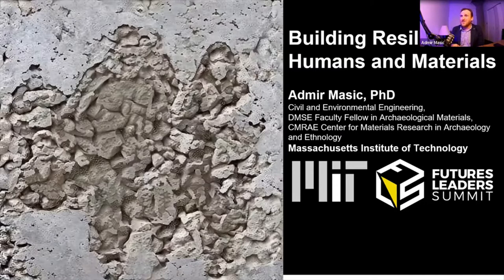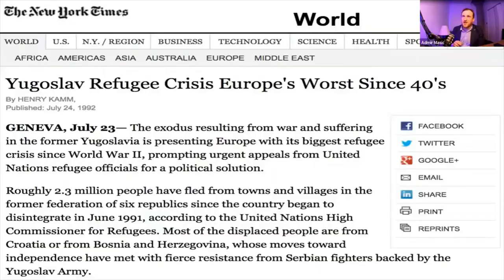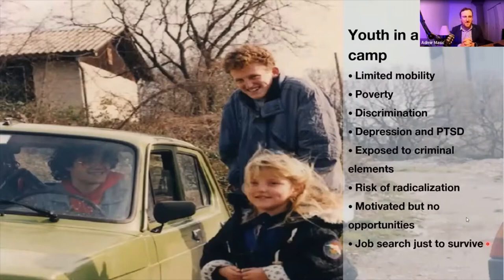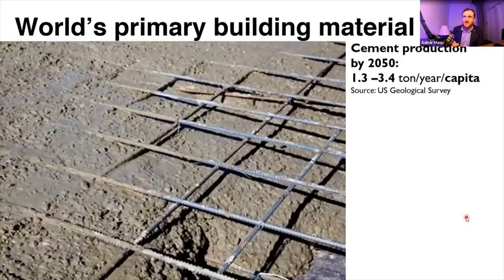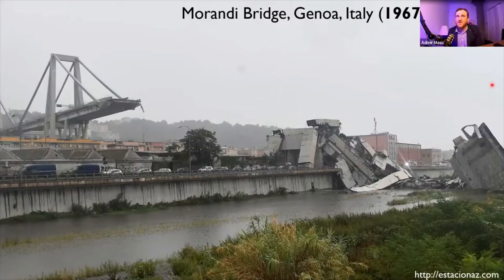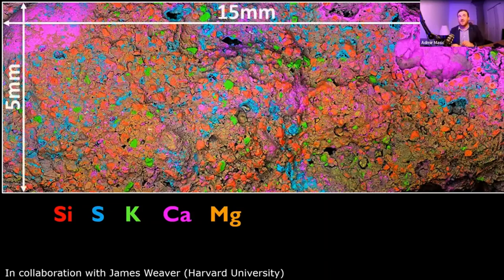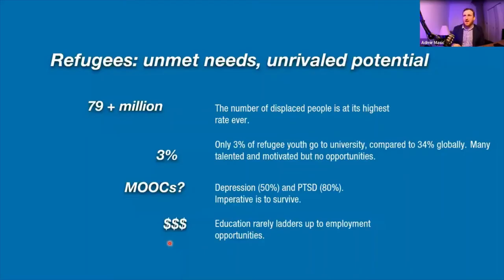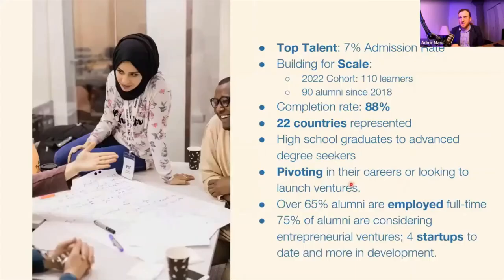Prof. Admir Masic - Building Resilience in Humans and Materials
The lifespan of humans as well as of materials is finite and limited. Through my life I have witnessed the deterioration and destruction of both things and people. In this talk I will weave together my personal story as a Bosnian war refugee and professional experience as a scientist and professor to demonstrate the importance of resilience in the human and material worlds.

Speaker
Admir Masic is a professor at the Department of Civil and Environmental Engineering at the Massachusetts Institute of Technology.  His research approaches are complemented with innovative teaching methods.
Prof. Masic aims to develop engineering solutions that will help mitigate the destructive effects of pollution and climate change.
Futures Leaders Summit (FLS) gathers future STEM leaders from Bosnia and Herzegovina. By establishing an event that will annually gather prospective change makers in the field of STEM, we aim to create a strong network that will change the way we perceive the industry and the future of our country's development.

The foundation aims to transform Bosnia & Herzegovina into a prosperous nation that can respond to the challenges of the 21st century. It does this by empowering the youth through non-formal education, technology access, and the development of world-class leadership skills.